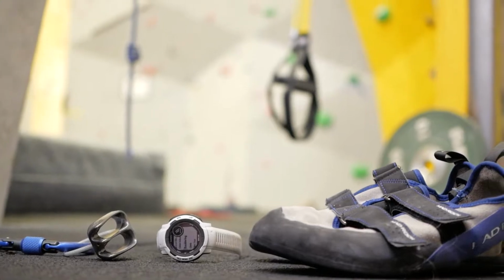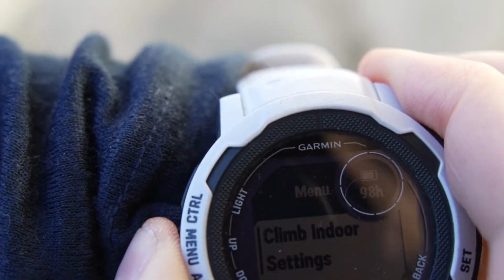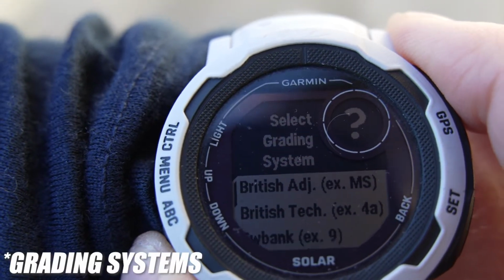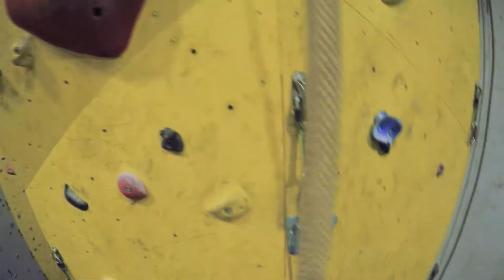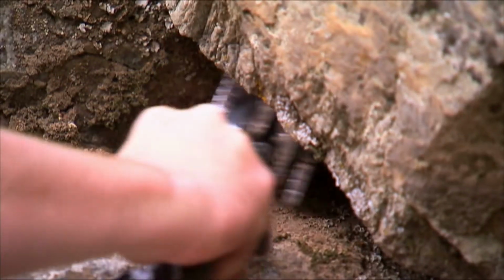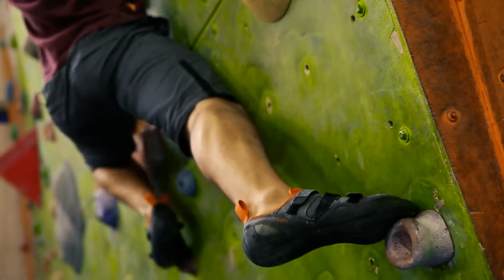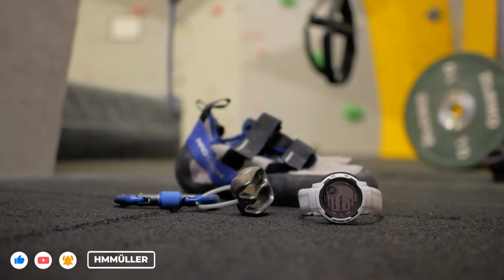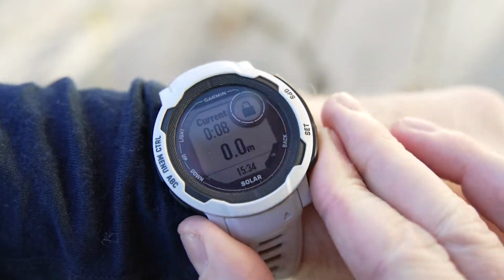Climbing With the Garmin Instinct 2 Solar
Climbing with the Insitnct 2 Solar is a very interesting experienace and it took som time getting to know the full width of its features thanks to one setting hidden away in the indoor climbing settings!

Thanks a lot to  @GPS Training  for lending me this device for review unit.
Hea over to GPS Trainings channel for more in depth videos of other Garmin and GPS devices as well:

Do not that the the opinions in this review are entirely my own, and I am not in any deal with neither GPS Training, nor Garmin for favouring this device in any wy.

My gear:

Sony Linkbuds S:
Thule Subterra Carry-On 40L:
Primary Camera
Lenses:
Editing and work computer:
Voice-over Microphone:
Interview Microphone:
Gimbal:
Secondary Camera:
Lens Secondary Camera:
Memory Cards:
Camera backpack: